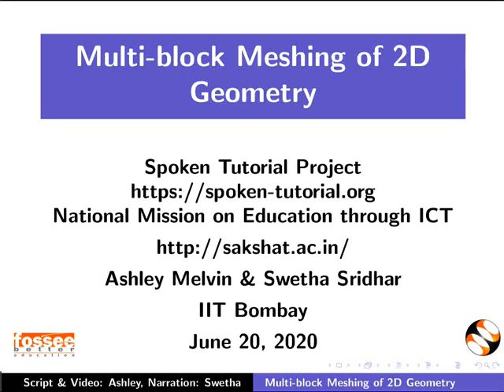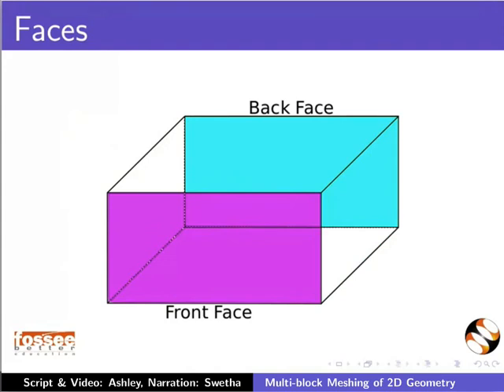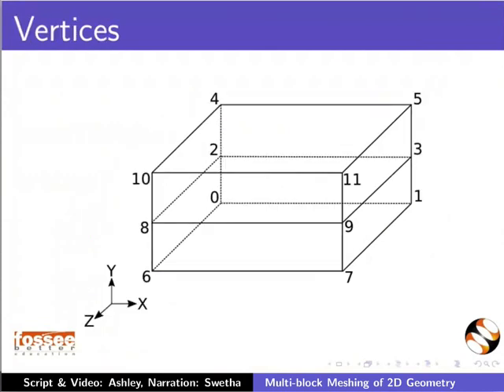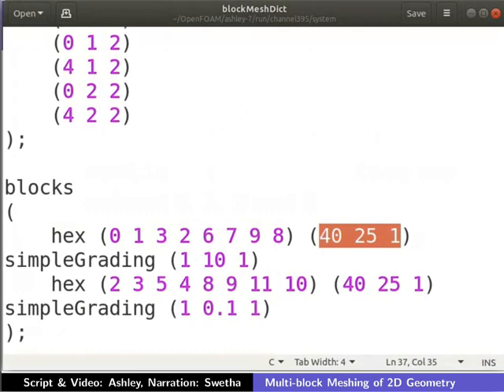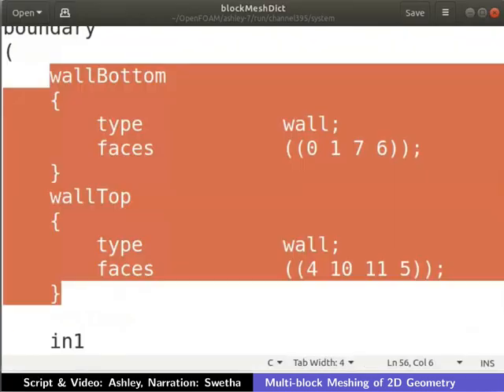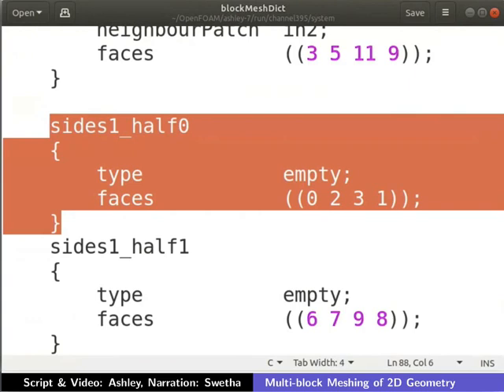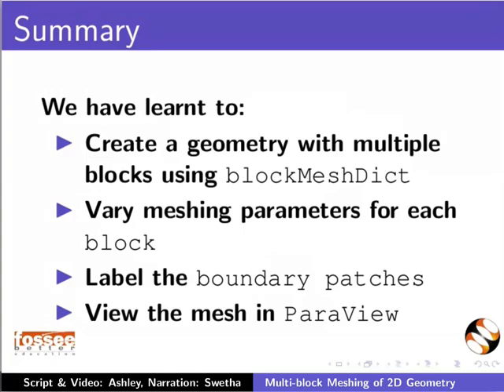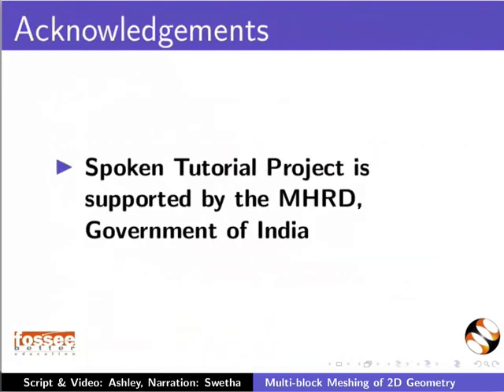Multi block Meshing of a 2D Geometry in OpenFOAM-English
Multi-block Meshing of a 2D Geometry in OpenFOAM:

Two-block geometry
Defining the vertices
Defining multiple blocks
Meshing parameters of each block
Cell Expansion Ratio
Labelling boundaries
Defining cyclic patches
Order of vertices of faces
neighbourPatch for cyclic boundaries
Viewing refined mesh in ParaView